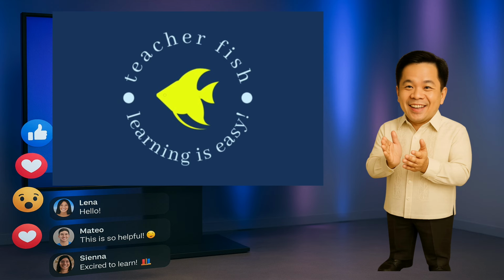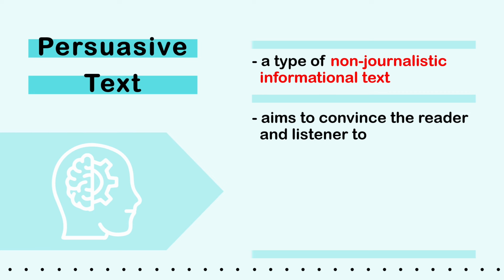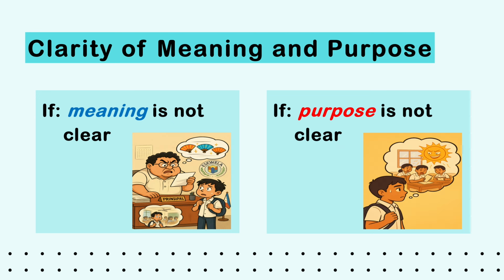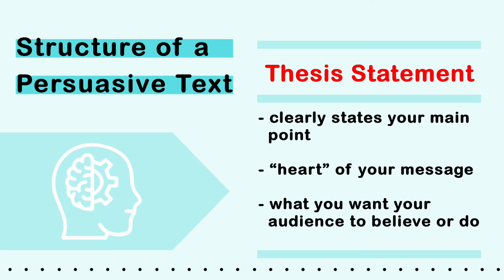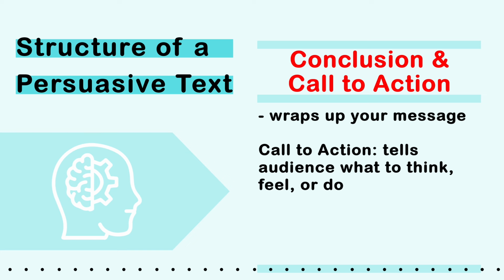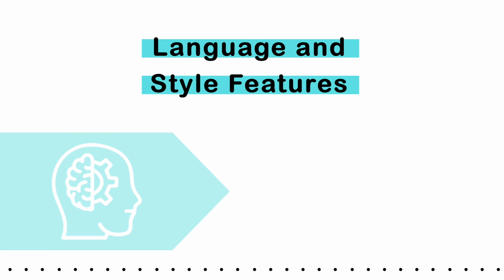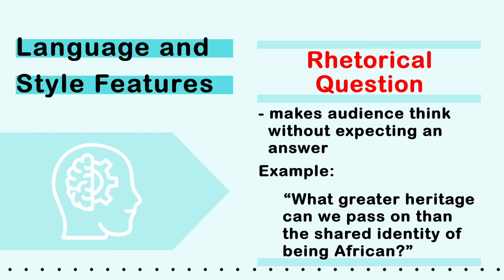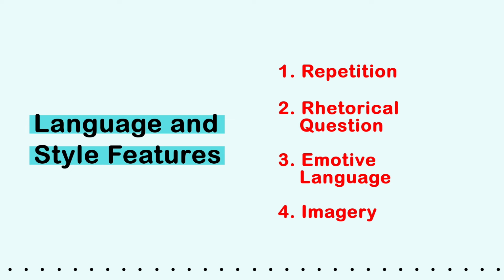Grade 8 English Q2 - Examine Text Structures for CLARITY OF MEANING and PURPOSE (Matatag Curriculum)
Welcome back to Learning Is Easy with Teacher Fish! 👋 In this video, we’ll explore how to examine text structures for clarity of meaning and purpose using non-journalistic texts: persuasive texts. This is part of the Grade 8 English Quarter 2 lessons under the DepEd Matatag Curriculum (Philippines) — and it is also a required lesson for Grade 9 English.

👉 What you’ll learn in this video:
✔️ What is a persuasive text? (Definition + Purpose)
✔️ Key structures: Hook, Thesis Statement, Evidence & Reasoning, Conclusion & Call to Action
✔️ Language & style features: Repetition, Rhetorical Questions, Emotive Language, Imagery
✔️ Example analysis: Thabo Mbeki’s “I Am an African” speech
✔️ Persuasive writing activities and exercises to strengthen your skills
✔️ How to make your arguments clearer and more convincing

🌟 This lesson will help Filipino students master clarity of meaning and purpose in persuasive writing — an essential skill for both Grade 8 and Grade 9 English students.

📌 Based on the DepEd Matatag Curriculum, SY 2025–2026, Quarter 2 (Philippines).

Don’t forget to:
💬 Comment your answers to the activity